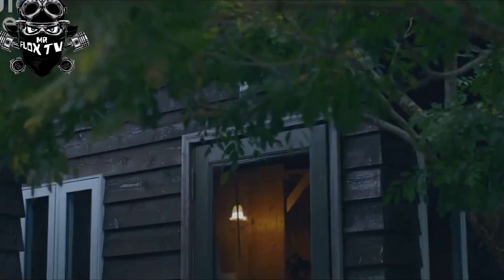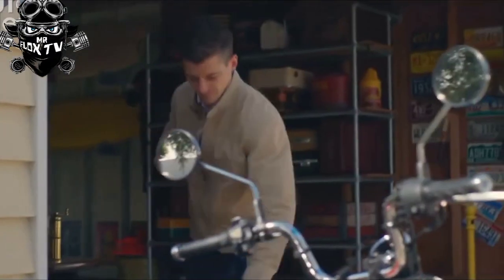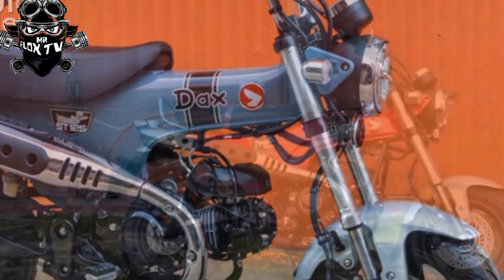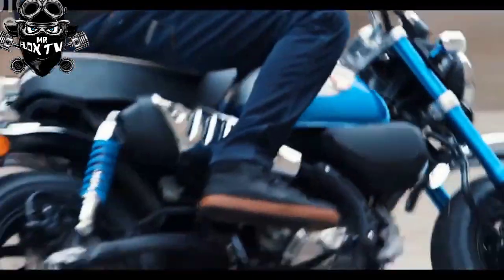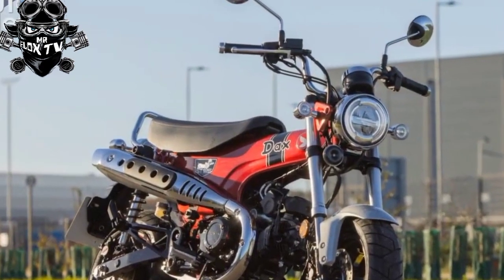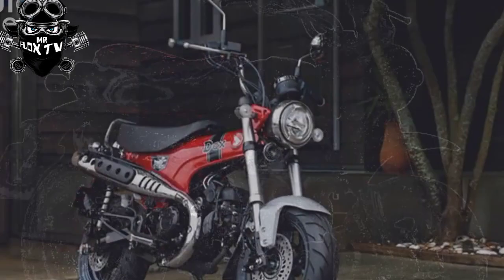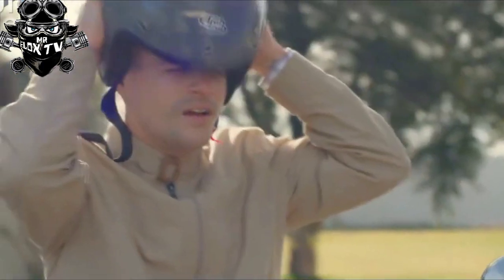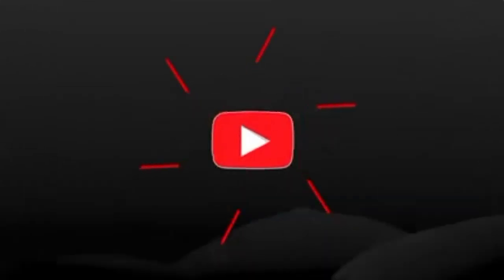😲😲New 2023 Honda Dax 125cc strong with Excellent power , Riding Comfort review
The Honda Dax 125cc